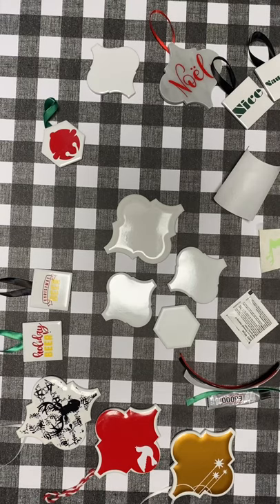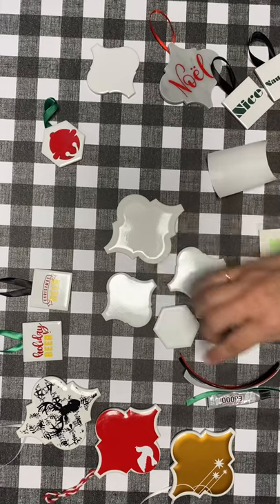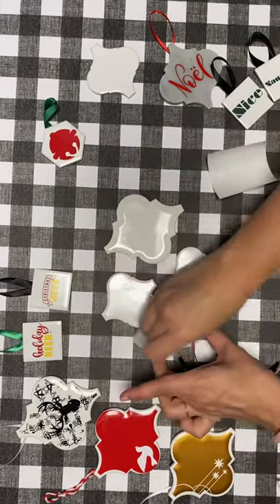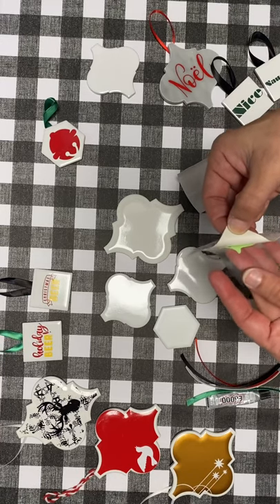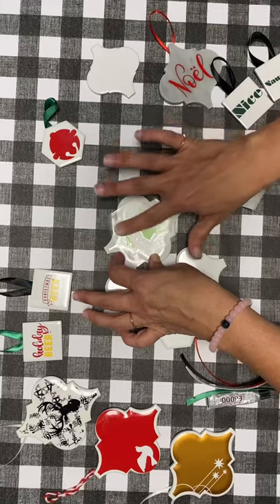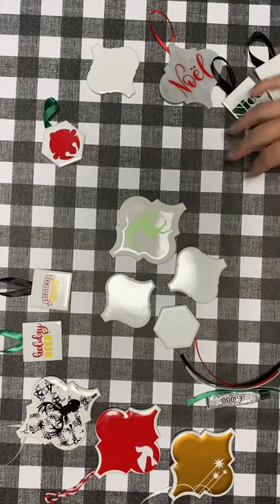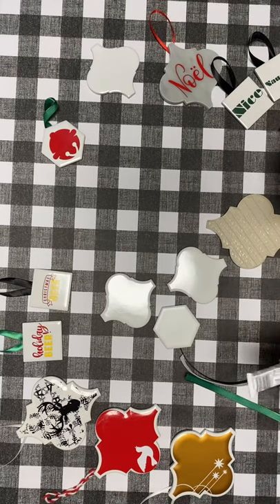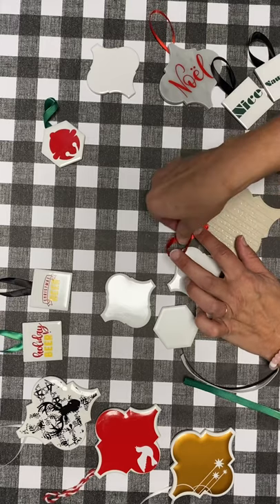Holiday Ornaments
Make 4 custom holiday ornaments with this installment of Vivid Luster Factory’s DIY project kits.